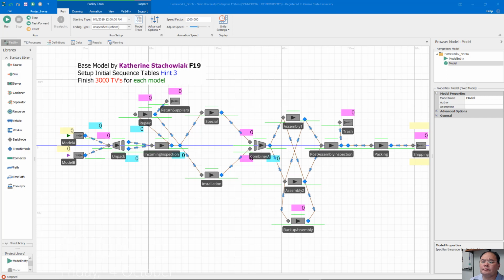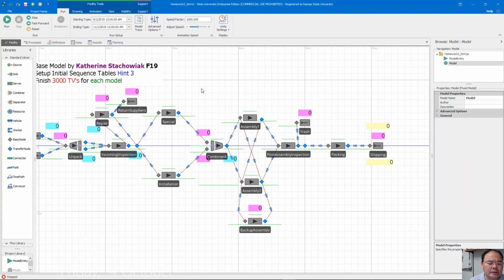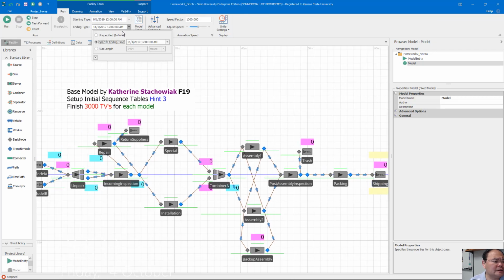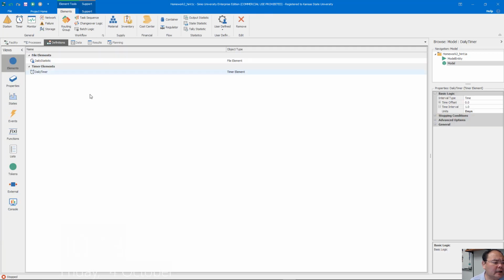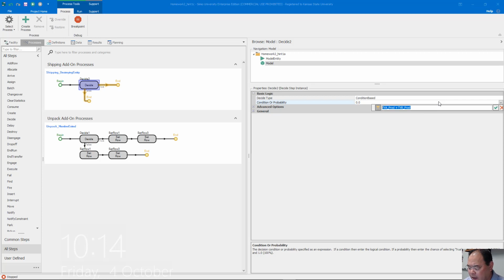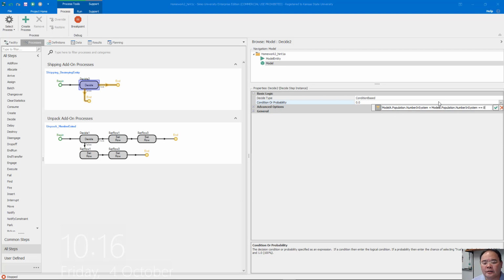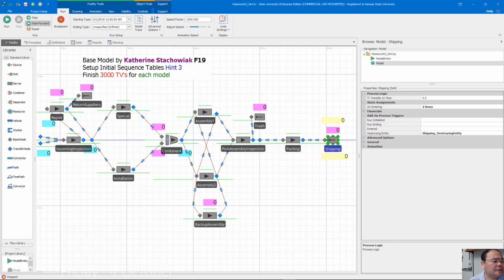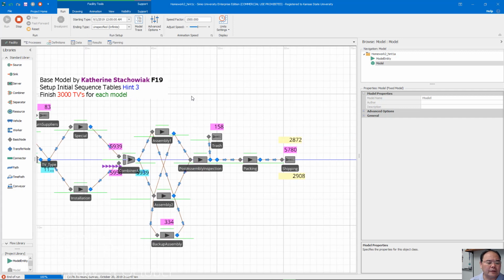IMSE643 Homework #2 Hint 3 - (Fall 2019)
IMSE643 Simulation Homework #2 Hint 3
Produce fixed amount of products, and
Terminate the simulation with a stopping condition.